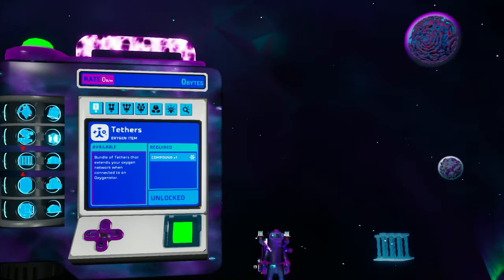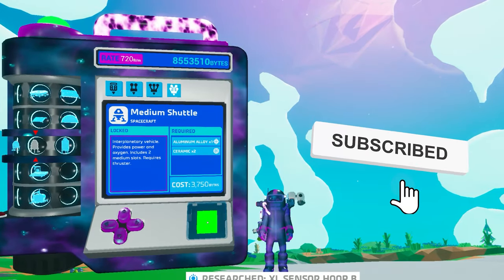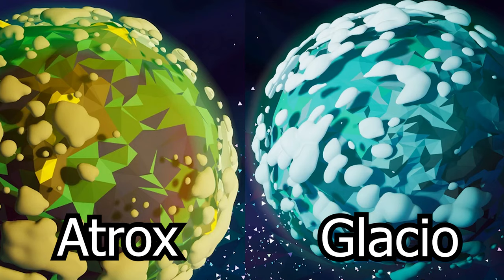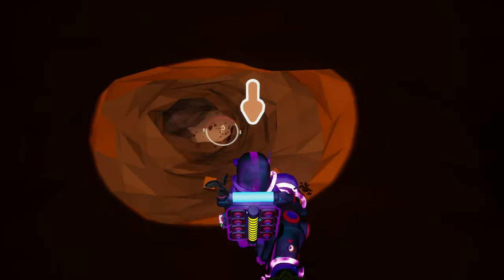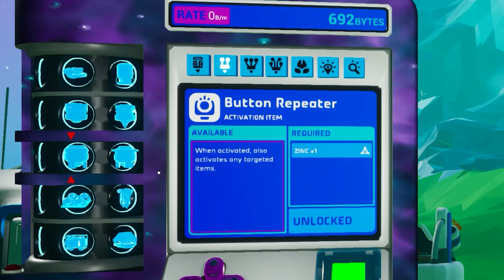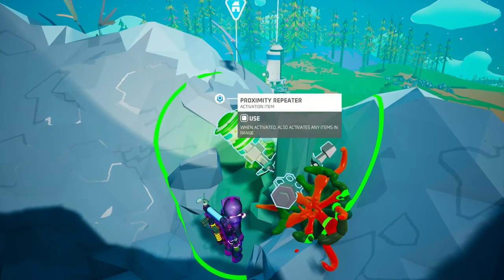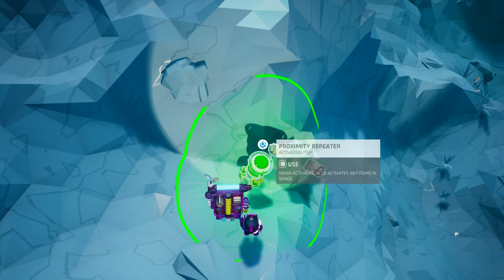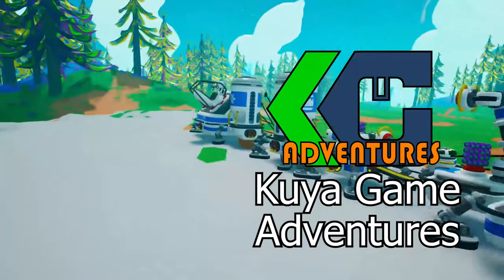Simplest UNLIMITED byte farm Astroneer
Easy byte farm for early game - Astroneer Tips and tricks automation

This is the easiest, cheapest, fastest to build byte farm that even a beginner can build in the first minutes of gameplay. This fully automated byte farm will produce unlimited bytes forever, and you will not need to supply or do anything, just let it run and gather bytes forever. Lets game Astroneer out

SSd M2

SSD 1

SSD 2

MORE ABOUT ASTRONEER (from Steam): pacific no violence no magic Explore and reshape distant worlds! Astroneer is set during the 25th century Intergalactic Age of Discovery, where Astroneers explore the frontiers of outer space, risking their lives in harsh environments to unearth rare discoveries and unlock the mysteries of the universe.In this space sandbox adventure, players can work together to build custom bases above or below ground, create vehicles to explore a vast solar system, and use terrain to create anything they can imagine. A player’s creativity and ingenuity are the key to thriving on exciting planetary adventures! In Astroneer you can:Reshape the ground under your feet as though it were made of clay.In Astroneer, players use their deform tool to dig, collect, shape and build anything they wish. Use this ability to dig to the center of the planet, build a ramp into the sky, or make megaliths just by using terrain!Survive on and explore carefully crafted planets that can be entirely deformed and traversed.Our vast solar system includes 7 wondrous planets that players can travel between and explore every inch of, from the entire spherical surface, through treacherous layers of caves, all the way down to mysterious the core. Each of those planets has unique and challenging surface and cave biomes that offer a multitude of challenges for players on their journey.Snap together components and objects to build bases and vehicles.Items that Astroneers craft and find in the world can all be snapped and connected together to create unique creations for any situation. Customize and decorate your bases, vehicles, and Astroneer.Group up with other players and work together to create massive industrial bases or to create fun games in the extensive creative sandbox.Discover and uncover the mysteries of the solar system.Once Astroneers are ready, they may choose to attempt to understand and possibly harness the power behind mysterious structures found in the world. Peaceful sandbox open world videogame where you can search and mine resources, smelt and craft them into useful tools to help you explore more planets of the universe. This game is dynamite! But let's try to stay grounded! アストロニーアLet's game it out Astroneer is a space-themed exploration and survival game developed by System Era.